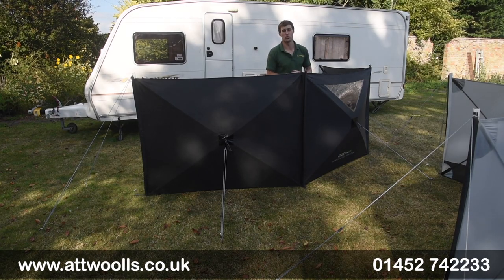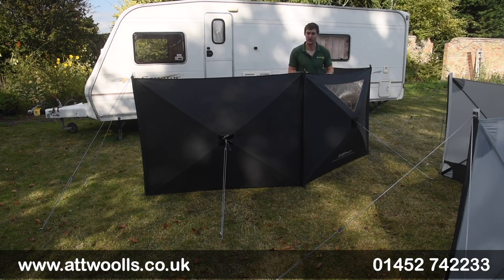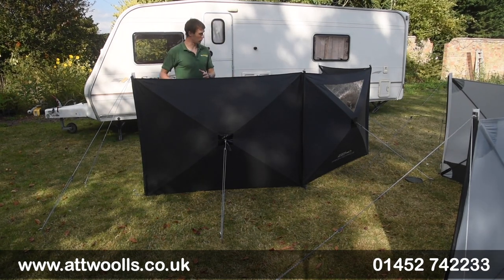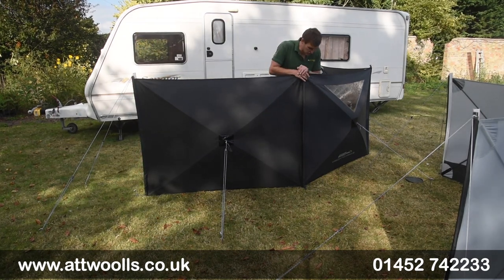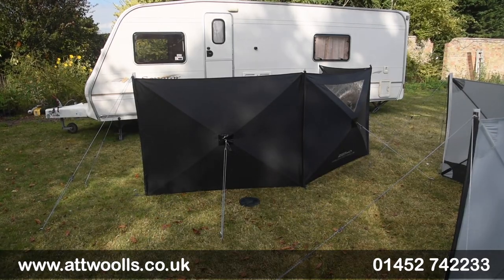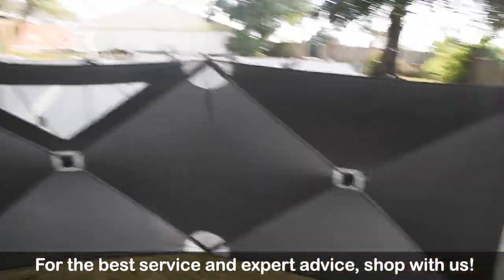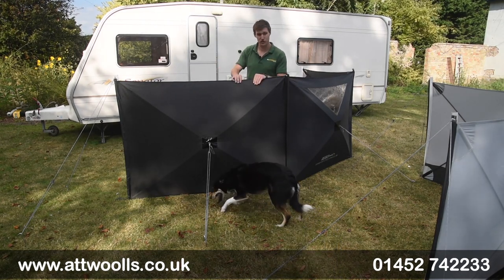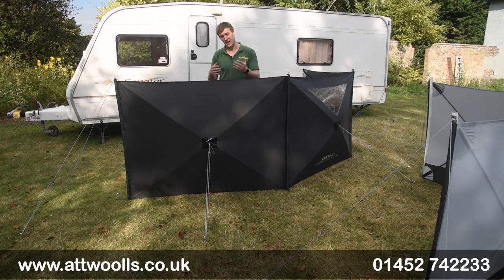Outdoor Revolution Pronto Pro 3 Windbreak Review 2024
In this video, Mike talks about the new Outdoor Revolution Pronto Pro 3 Windbreak in detail.